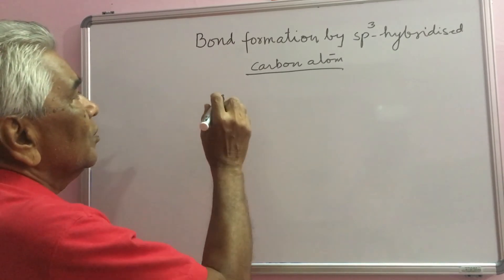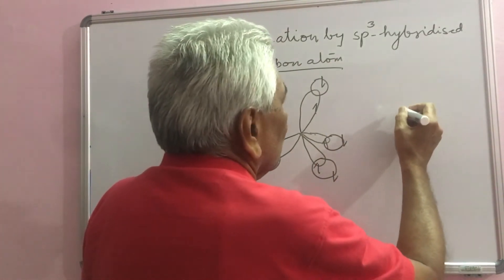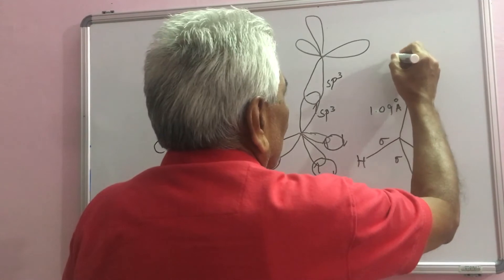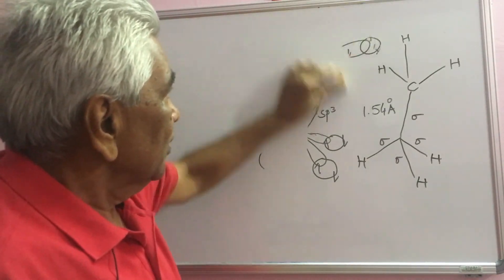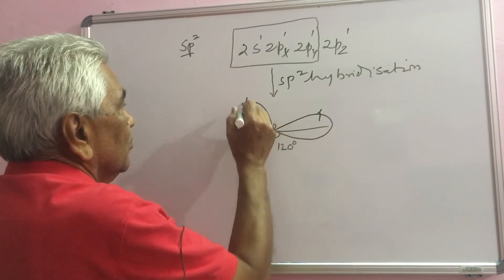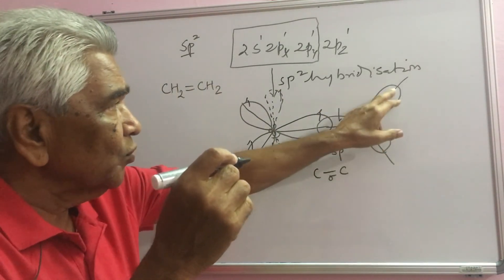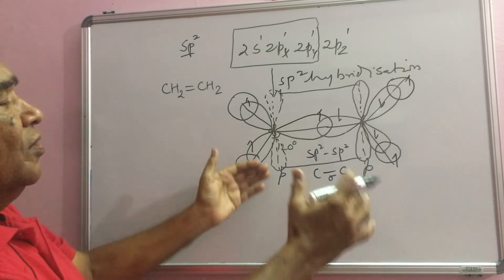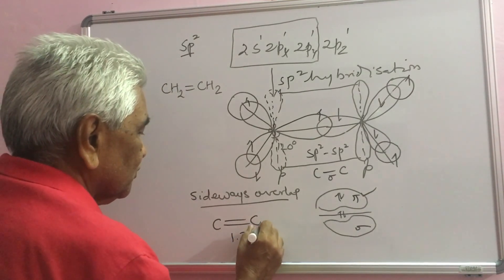III Video: Covalent Bond formation II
Bond formation by sp3 hybridised carbon - examples of methane, ethane and chloroethane, sp2 hybridisation, bond formation by sp2 hybridised carbon - example of ethylene, bond lengths